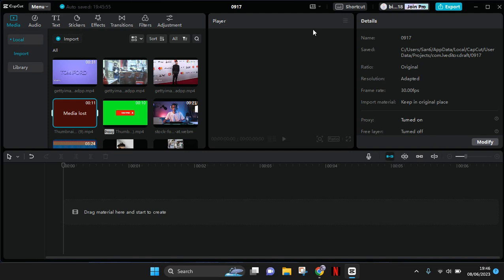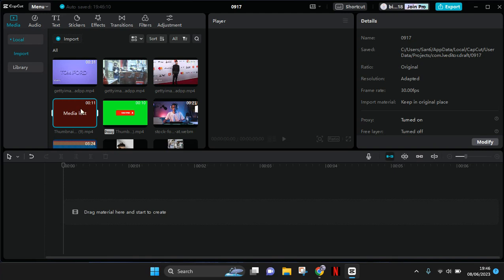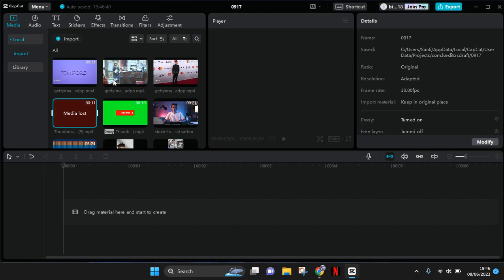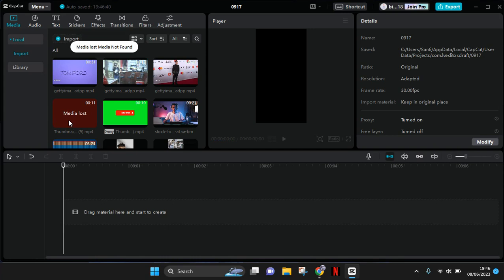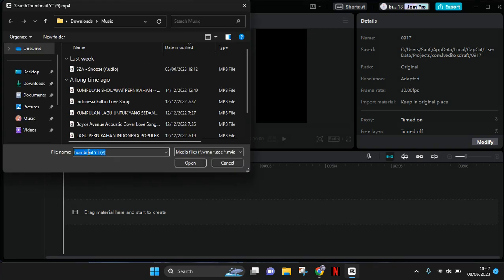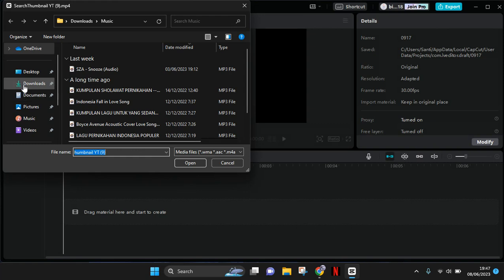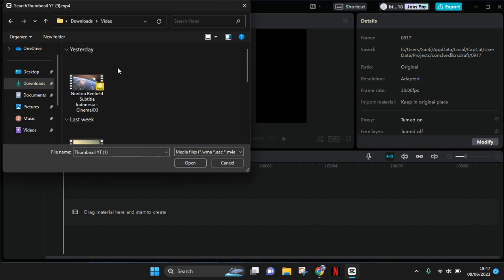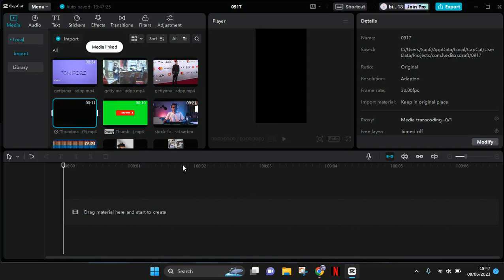How To Link Lost Media On CapCut PC? NEW UPDATE JUNE 2023 | Reconnect Lost Media on CapCut PC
Have some difficulties in linking the lost media on CapCut PC? Find the solution through this tutorial!